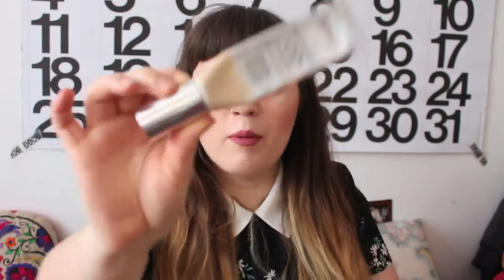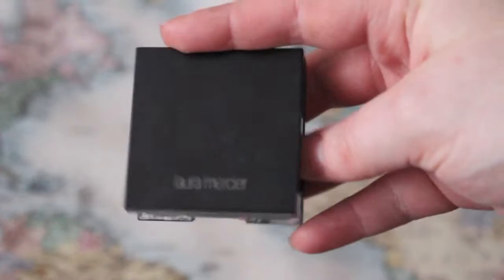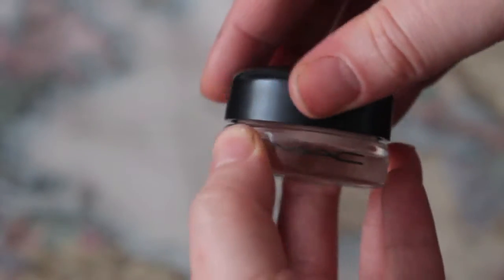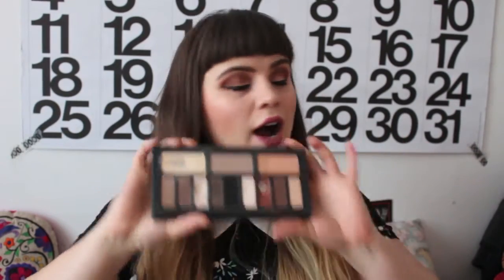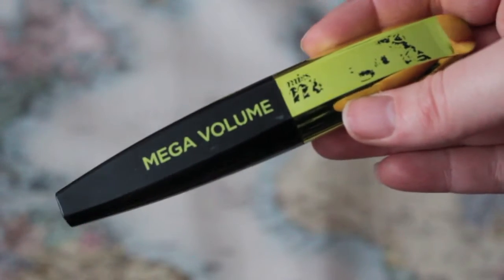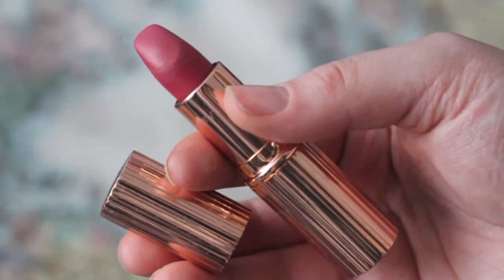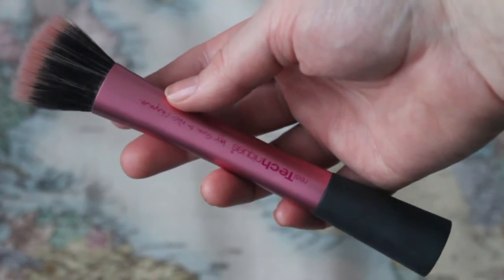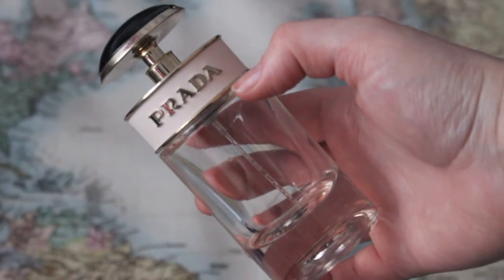2015 Favourites! LionsTigersAndBeauty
HIYAAAAAA - before we really do wave 2015 goodbye, I thought I'd share all the beauty bits I've been loving all year long! What is your #1 product from 2015? Lemme know down below!

I recently did a post on my 5 ride or dies, go have a wee read

Holika Holika Sweet Cotton Pore Cover BB in 01
Laura Mercier Highlight in 01
Too Faced Love Flush Blush in Love Hangover
Soap & Glory DIY Brow Bar
Eyeko Brow Gel
MAC Pro Longwear Paint Pot in Painterly
Kat Von D Shade + Light Eye Palette
Kat Von D Tattoo Liner in Trooper
L'Oreal Mega Volume Miss Manga Punky Mascara
Benefit Rollerlash Mascara
MAC Satin Lipstick in Brave
Sephora Matte Lip Cream in Mandarin Muse
Kevyn Aucoin Eyelash Curlers
Real Techniques Stippling Brush
Smashbox Crease Brush
Not Your Mother's Clean Freak Dry Shampoo
Tresemme Perfectly Undone Range
Prada Candy L'eau Eau de Parfum